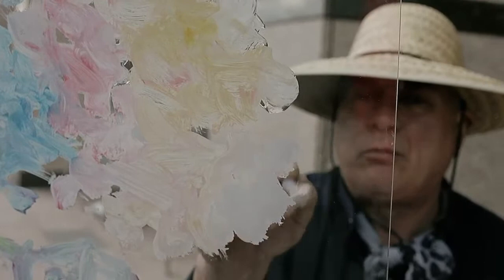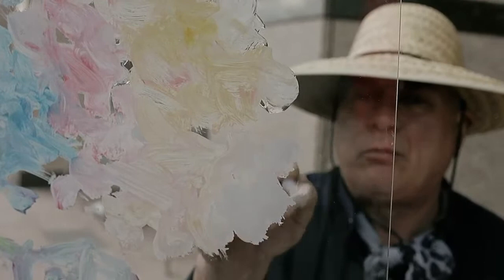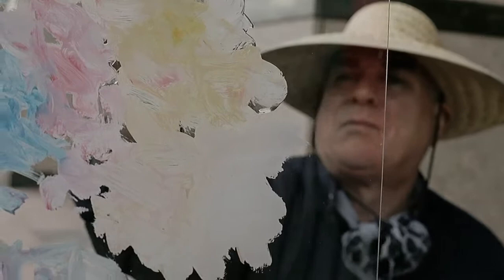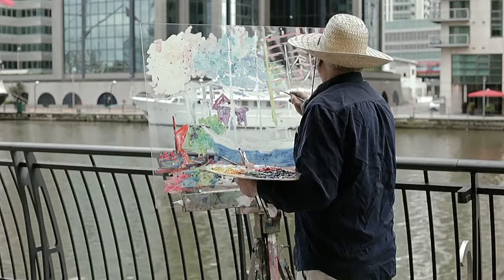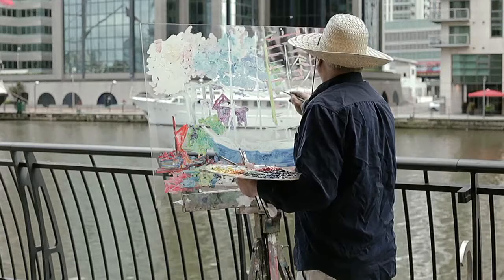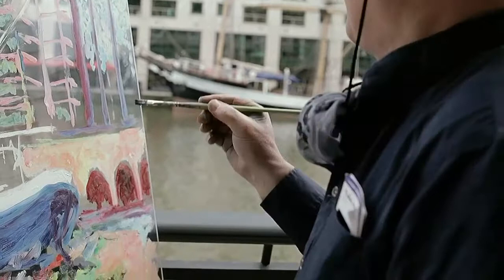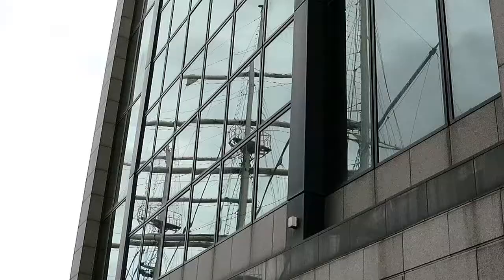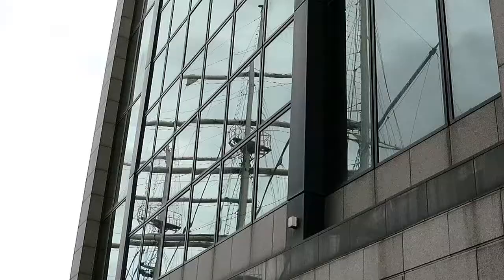London Painting On Air - Tanitious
The painter Ramie Leahy doing one of s series of paintings on the streets of London. The title of the series is Painting On Air. the oil paintings are done directly onto polycarbonite sheets.
These films were made by Kevin Hughes.